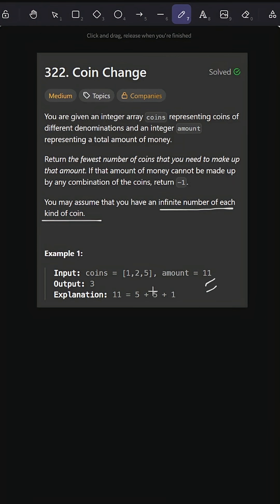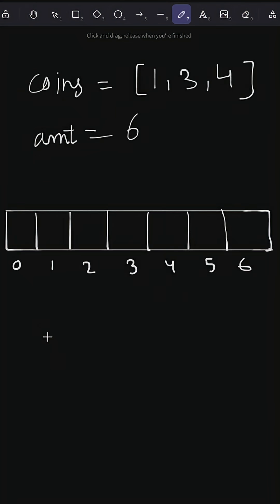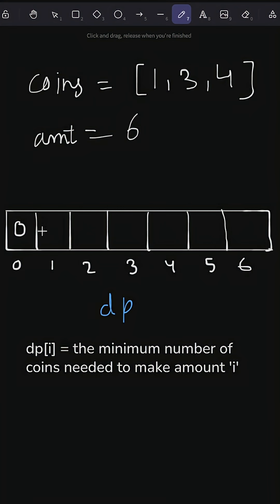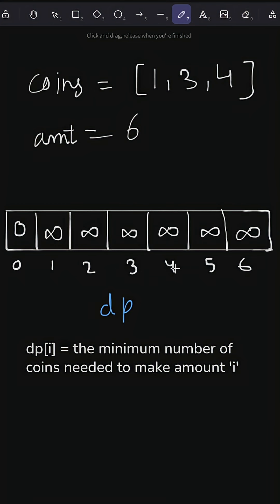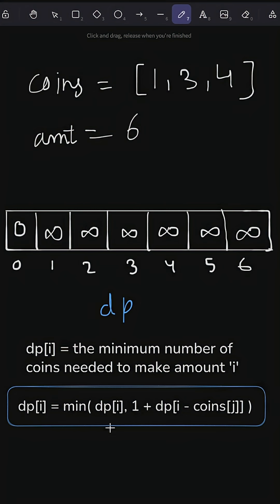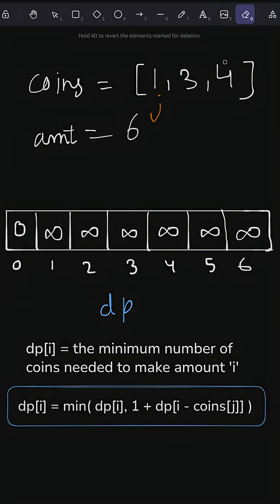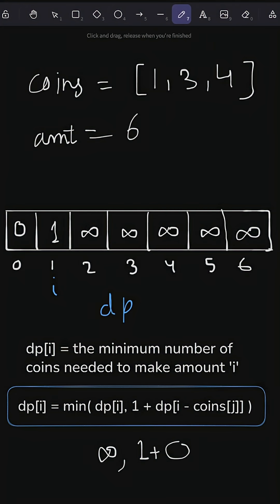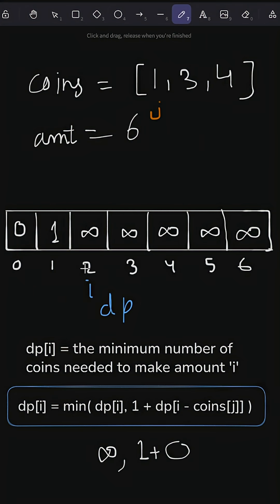Coin Change | Leetcode 322 | Dynamic Programming